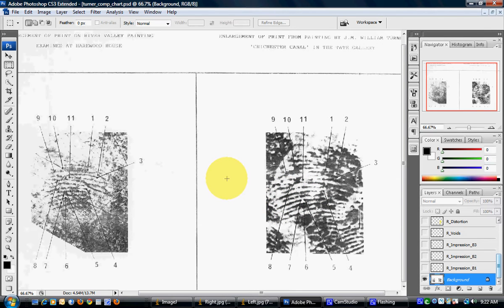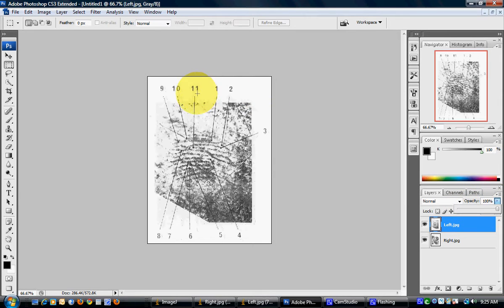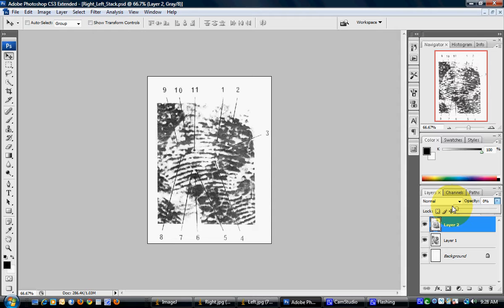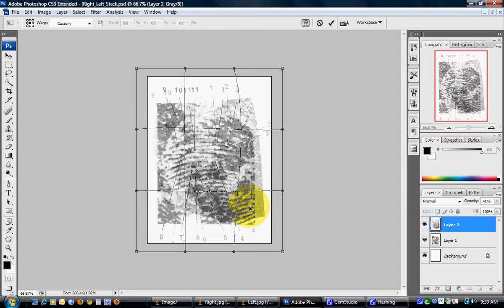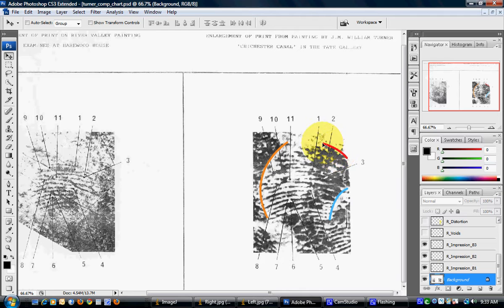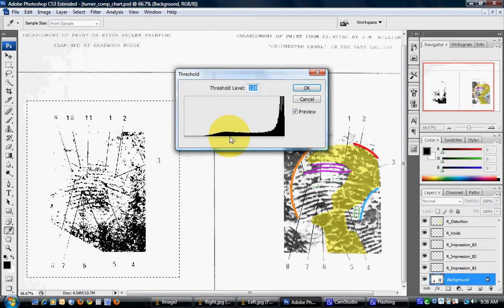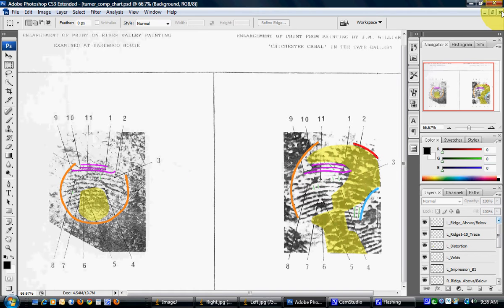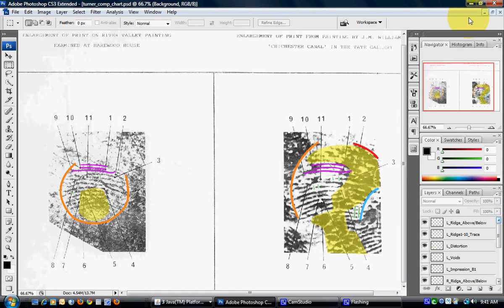Turner Analysis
An Analysis of the fingerprints and whether or not they appeared to be forged in a case of art authentication.